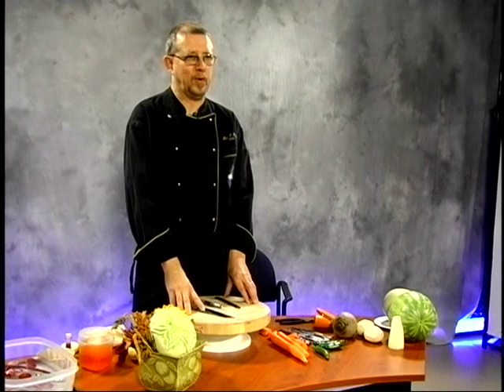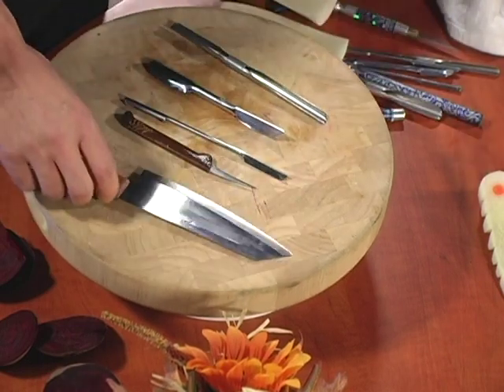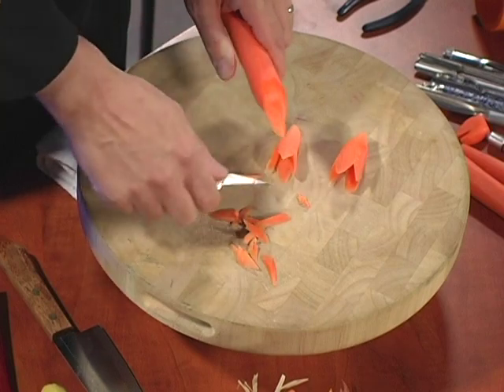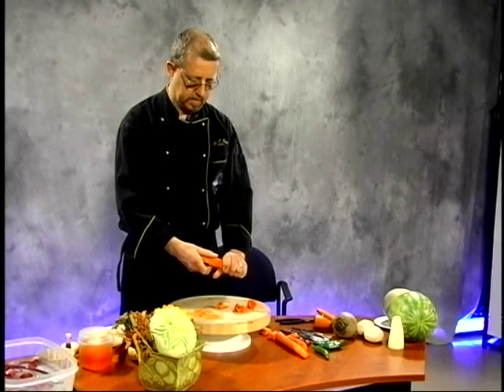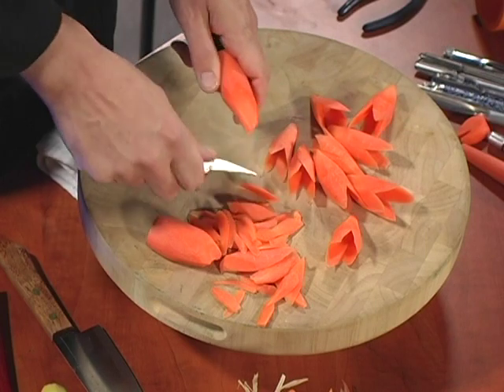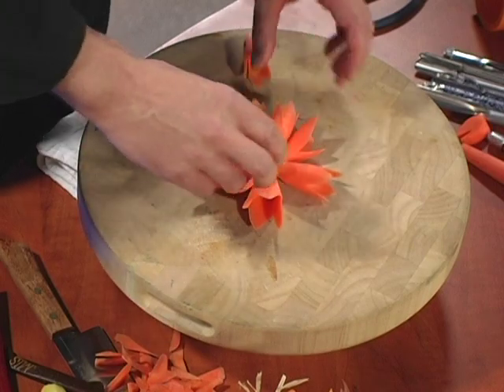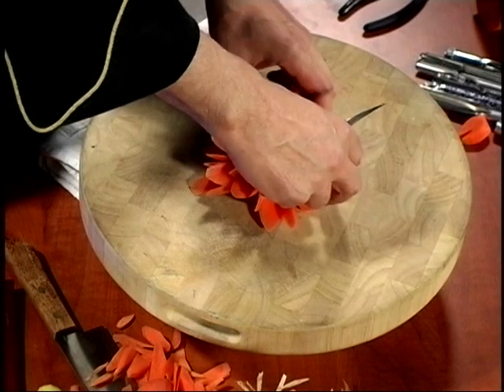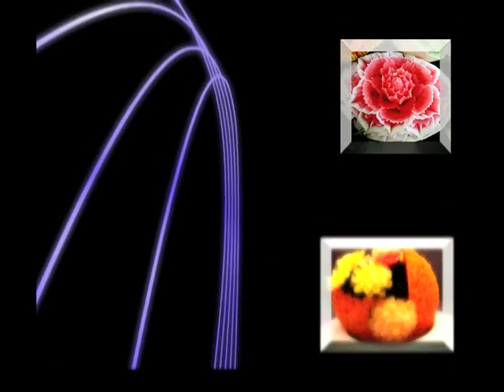032408_COMBEAT_EP2_SEASONCARVING